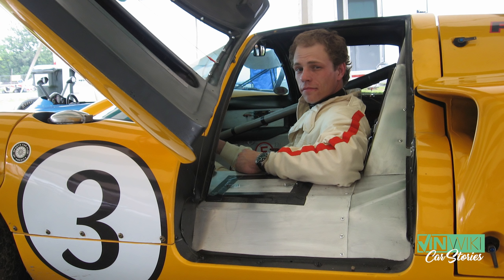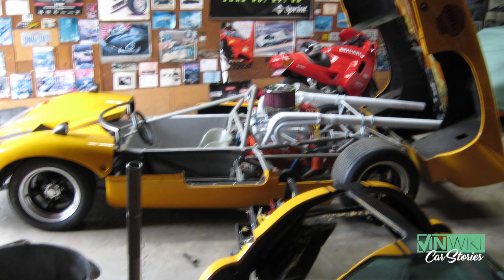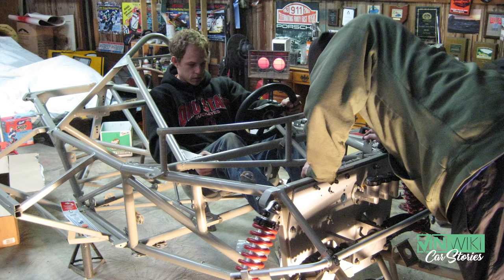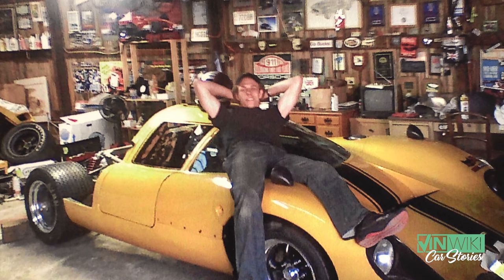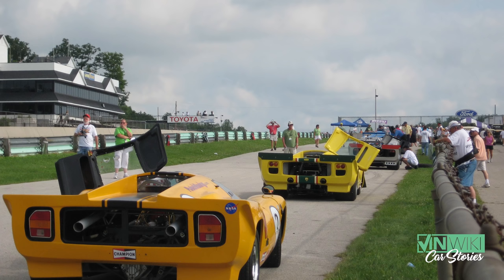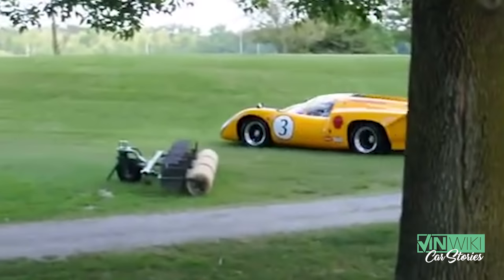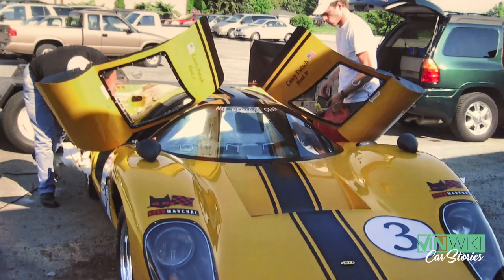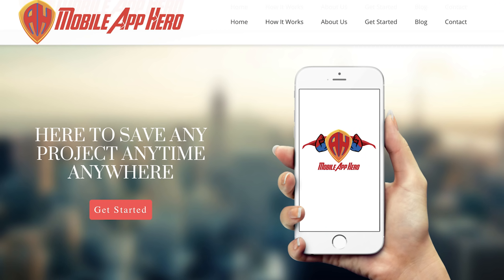Did my race car give me an STD?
Casey Putsch (IG @caseyputsch) wanted to find and restore an old Can-Am car and when a Lola bodied tube-frame car was offered in a trade, he jumped on it. He was in for a lot more adventure than he bargained for. Thanks to Brian Carpenter for footage from the actual race

A VINwiki app update is in development with help from Mobile App Hero.

Buy our NEW, LIMITED EDITION t-shirts and gear at our store.

Add to the stories of your cars and the cars you love on VINwiki.